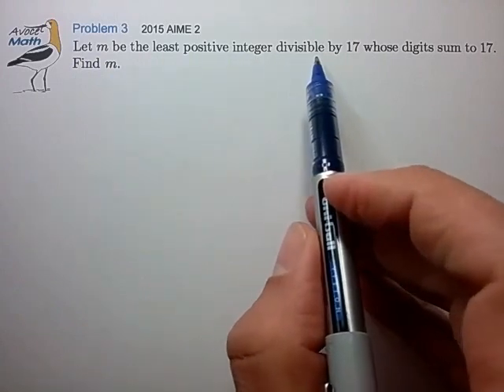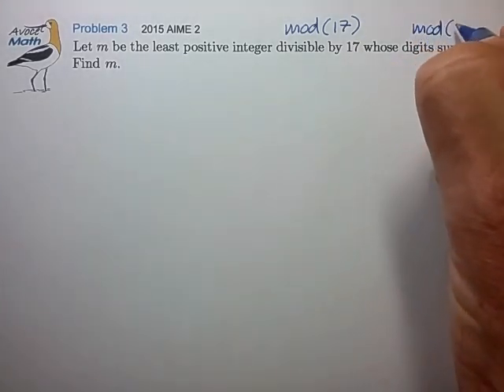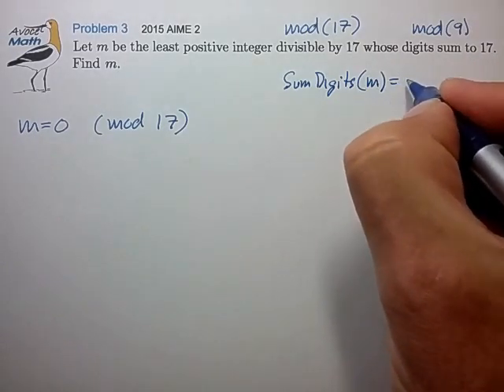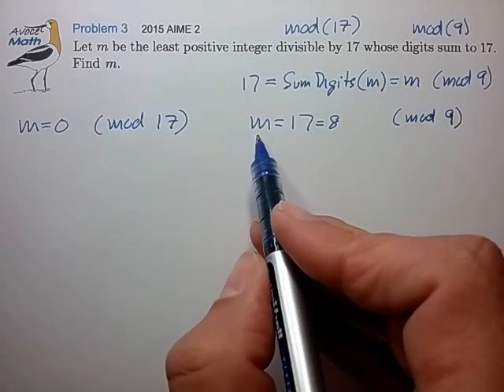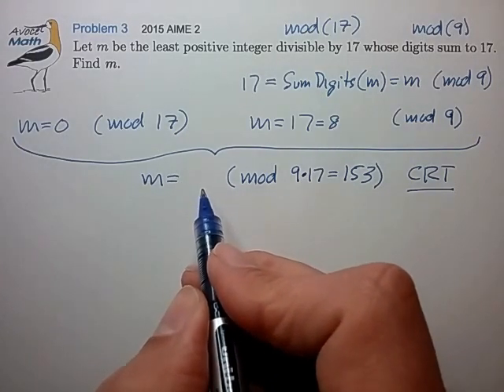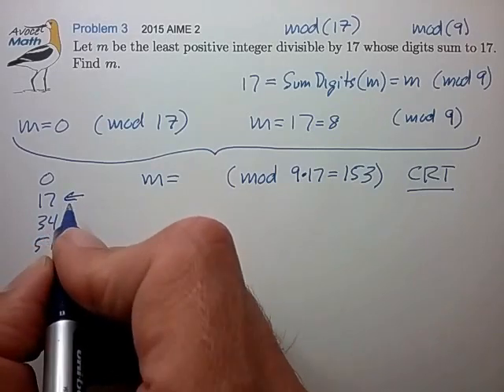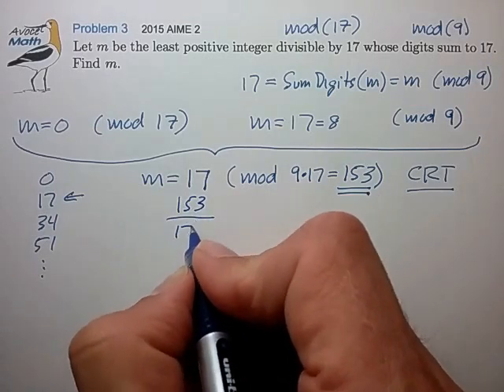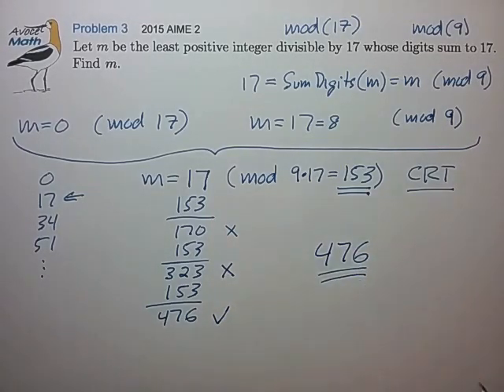AIME Modular Arithmetic Example 5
If the number K is known in (mod m) and (mod n) and m and n are relatively prime, then the value of K (mod m•n) is uniquely determined.  For example, if K=1 (mod 5) and K=2 (mod 3) then K=11 (mod 5•3=15).